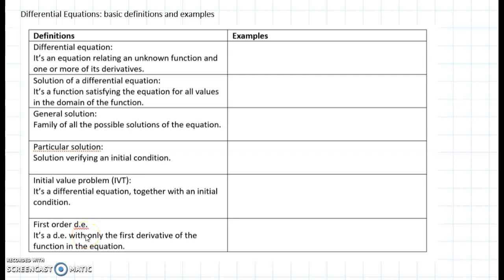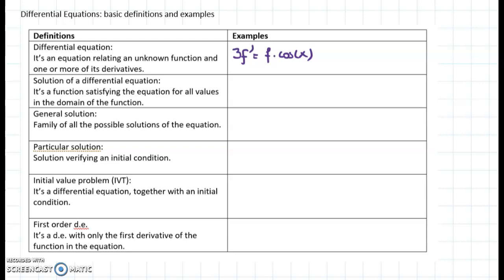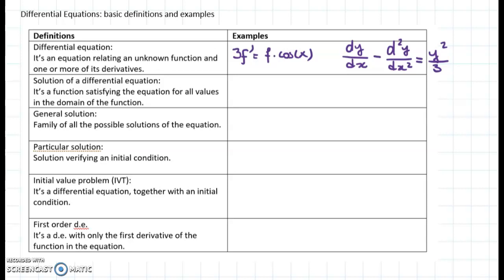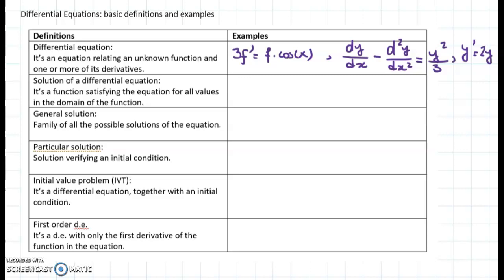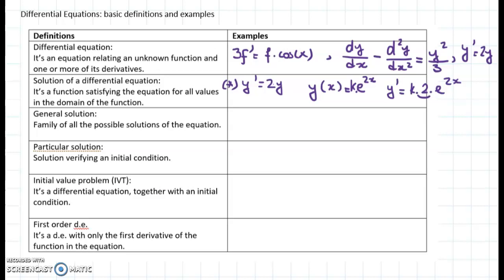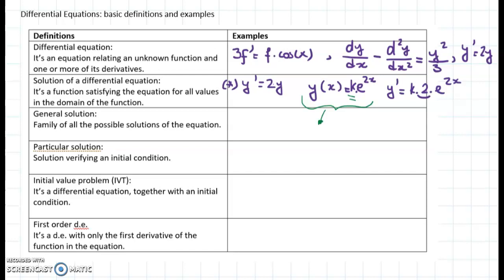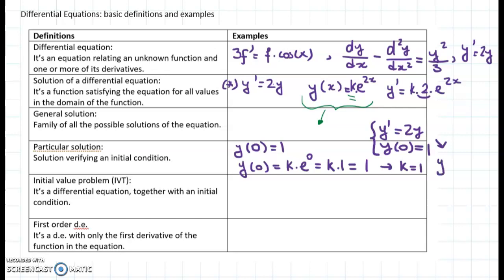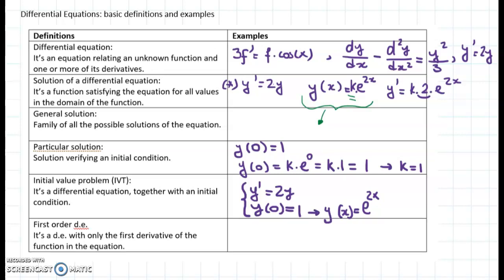2i Math HL / Optional Calculus / D.E part 1